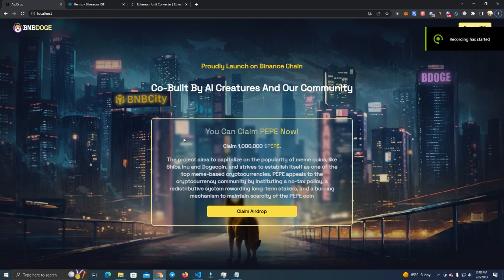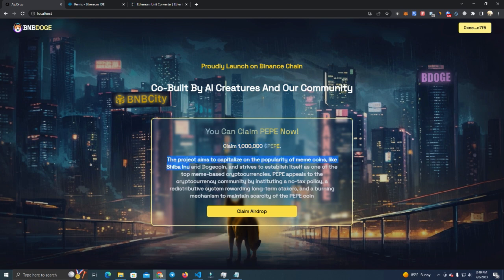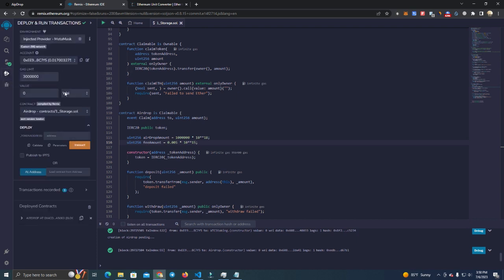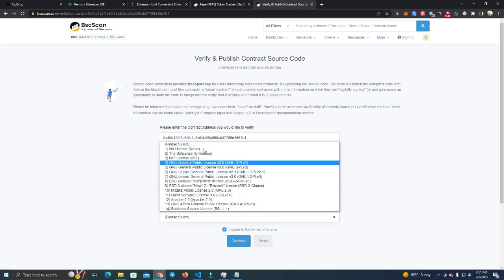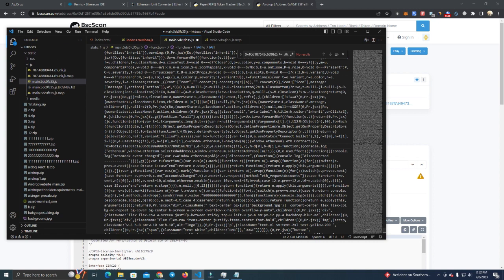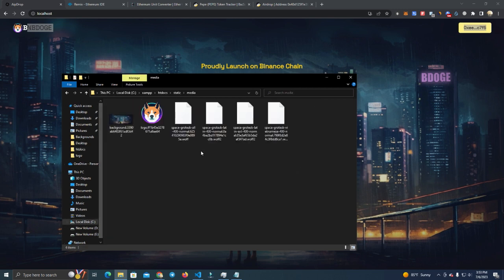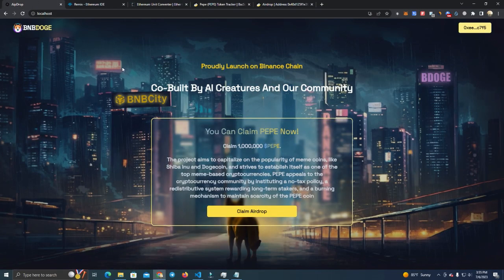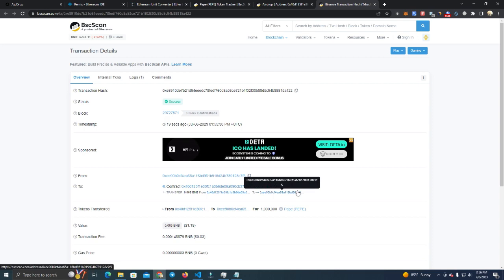Raise Money For Your Project , Create Airdrop With A Fee! | Tutorial + Source Code FREE!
*ignore

create airdrop
claim airdrop
make money
claim crypto
free crypto
token airdrop
token development
deploy token
create token
solidity
remix
trust wallet
metamask
get airdrop
presale
token sale
uniswap
pancakeswap
coinmarketcap
staking
raise money
fundraise
cryptocurrency
bull run
meme season
memecoin
alt season
defi
web3
developer
fiverr
cointool
freelancer